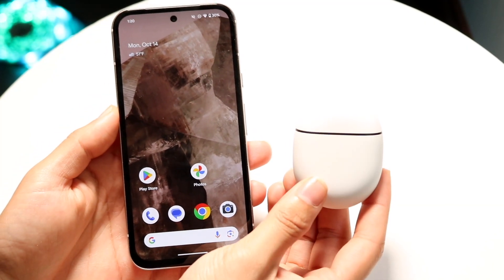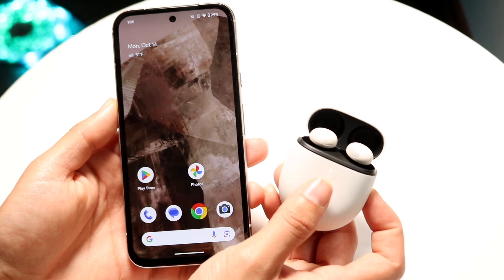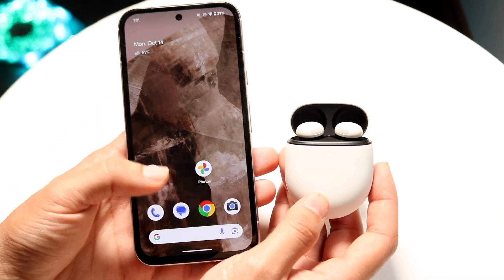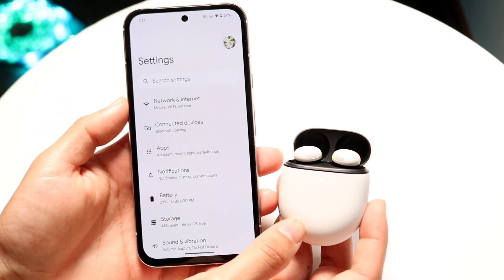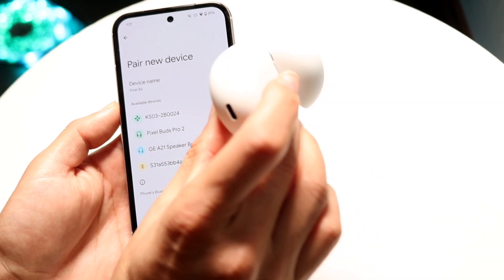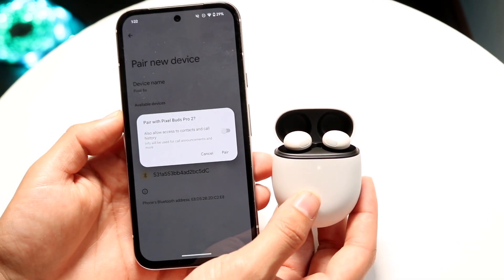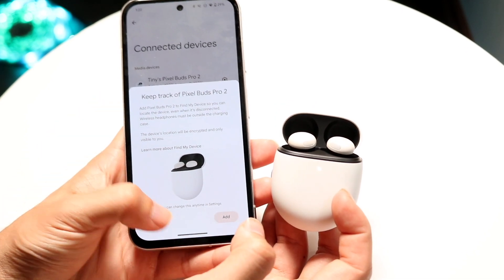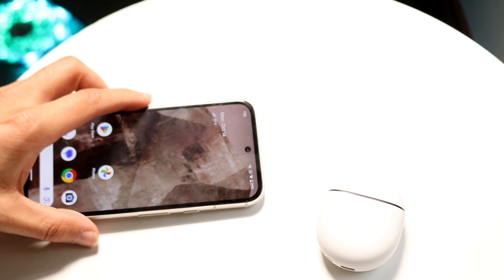How To Connect Google Pixel Buds To ANY Android!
Here is exactly How To Connect Google Pixel Buds To ANY Android!